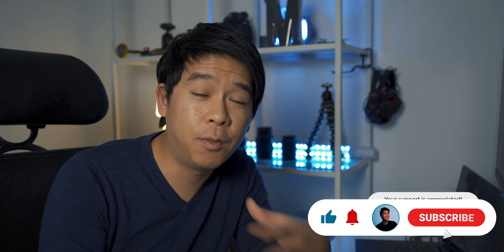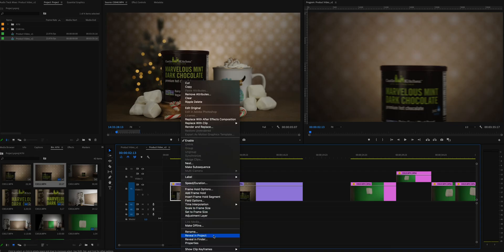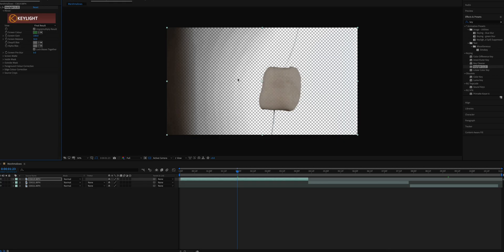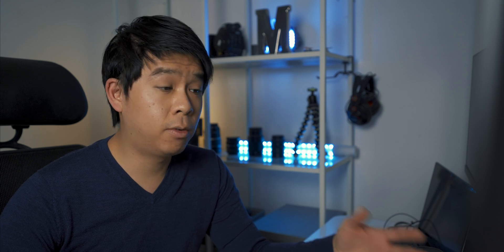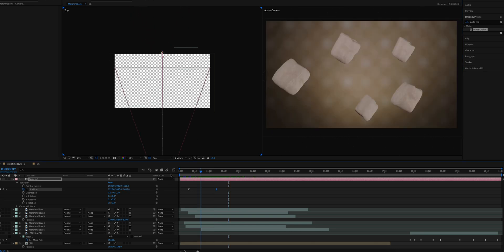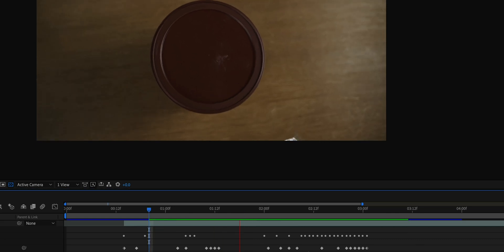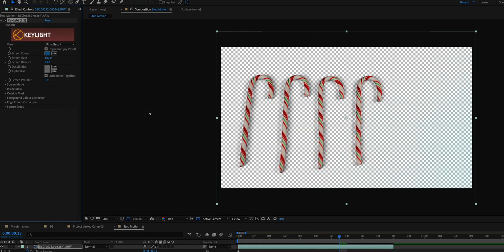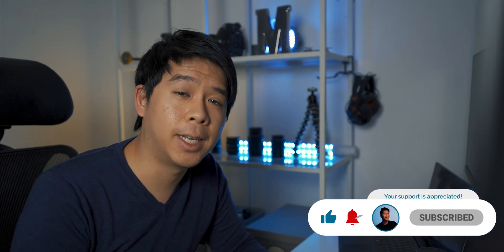HOW TO EDIT A FESTIVE PRODUCT VIDEO COMMERCIAL | Premiere Pro and After Effects Tutorial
How to Edit a Festive Product Video Commercial in Premiere Pro and After Effects | Tutorial

In today's video, I go over the breakdown on how to edit the festive product video commercial I created a few days ago. I used both Premiere Pro and After Effects to edit this video and I talk about tips and tricks that you can use on your next video.

00:00 - Intro and Final Video
01:09 - Setting up your project
02:21 - First shot
03:07 - Marshmallow scene (Keylight)
05:10 - Marshmallow scene (3D Camera)
07:45 - Masking transition in Premiere Pro
08:54 - Advanced masking transition in After Effects
10:21 - 120fps slow motion
10:33 - Stop motion sequence
11:48 - Whip cream shot
11:57 - Final shot